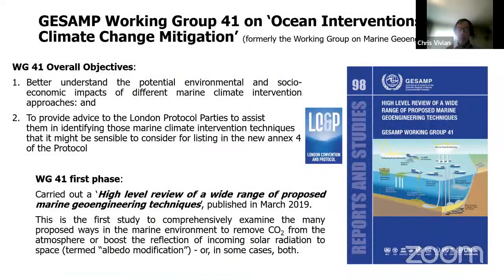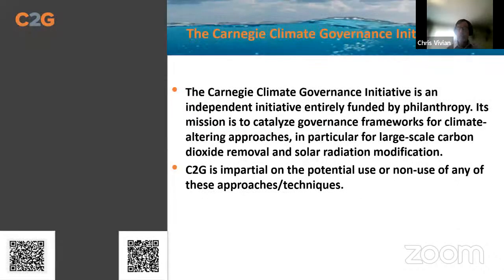Marine Cloud Brightening – A Governance Dilemma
Marine Cloud Brightening, is one type of solar radiation modification (SRM), that may have the potential to protect the marine environment by reducing climate hazards, but it could create novel risks, ethical and governance challenges – particularly if scaled up in a global climate intervention. An outstanding challenge is the governance of its research, in particular concerns about research that might put society on a “slippery slope” towards deployment and create distractions from the essential focus on emission reductions and removals.  Meanwhile, scientists,  policymakers and societies across the world do not know enough about its potential benefits or risks to be able to make well informed decisions about its potential development or use. How to deal with this dilemma?  How do we weigh up those concerns and the risks of not knowing whether or not SRM might be a potential additional climate response option? Can society learn from the MCB project that might advance the governance of SRM research?